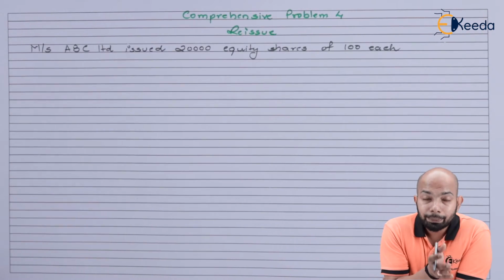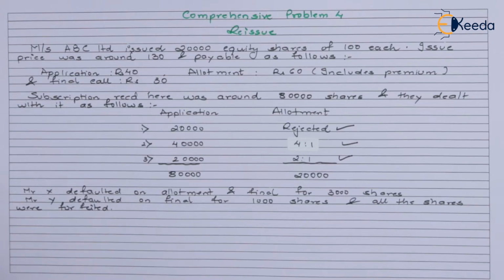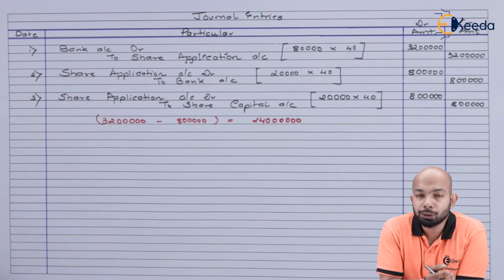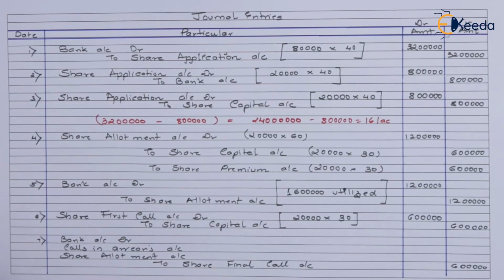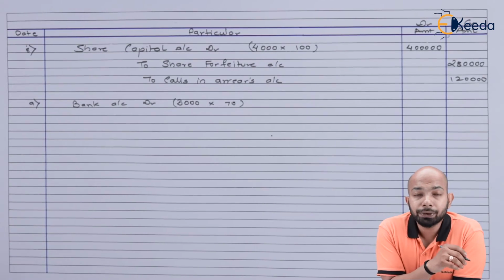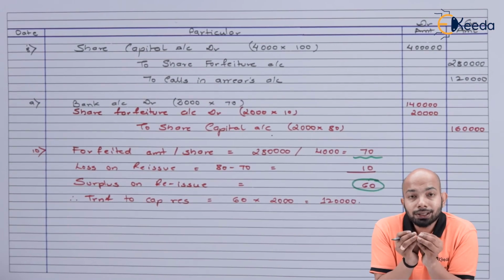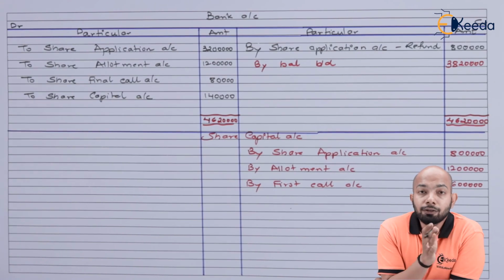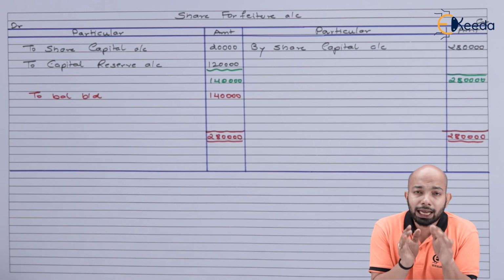Comprehensive Reissue Problem No. 4 - Company Accounts - CA CPT Accounts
Video Name - Comprehensive Reissue Problem No. 4

Watch the video lecture on topic Comprehensive Reissue Problem No. 4 of Subject CA CPT Fundamentals of Accounting by Professor Hrishikesh Revankar. Watch all Commerce and Management lectures with Ekeeda.

Happy Learning.